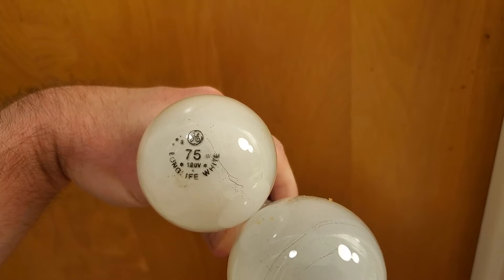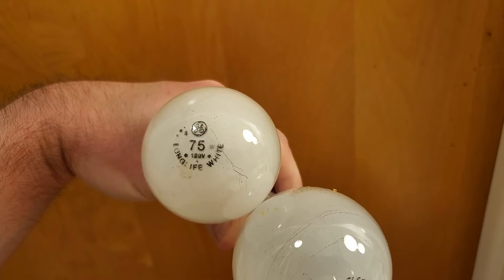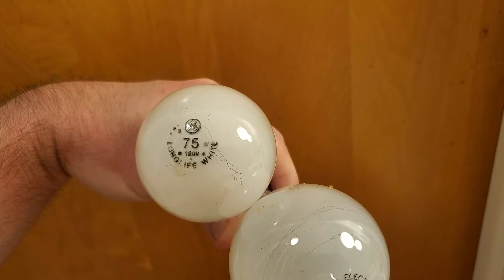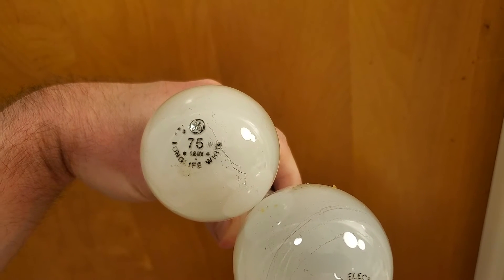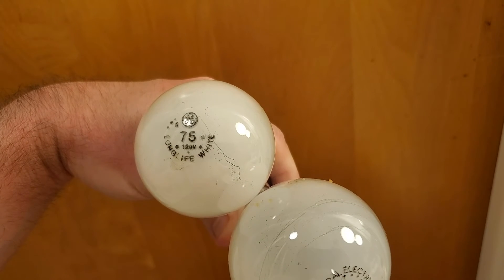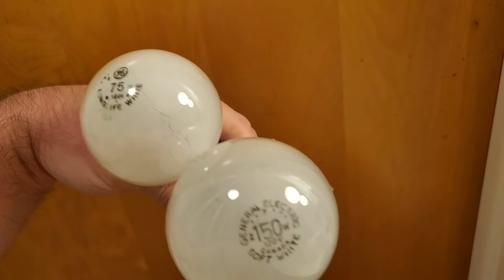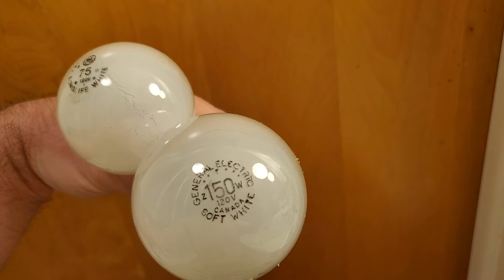These incandescent light bulbs were still in use when I moved in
The 75 watt one is not such a surprise but the bathroom had a 150 watt in use.